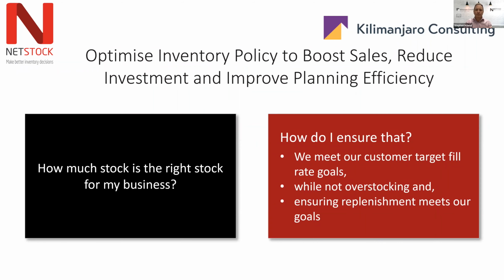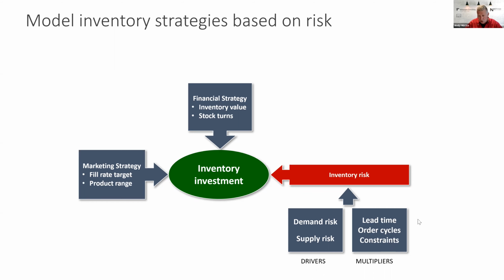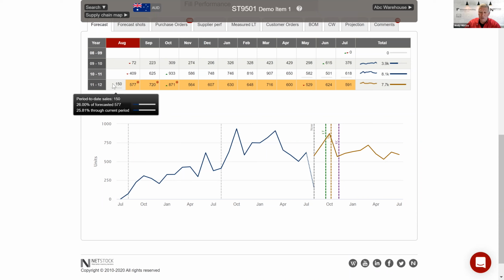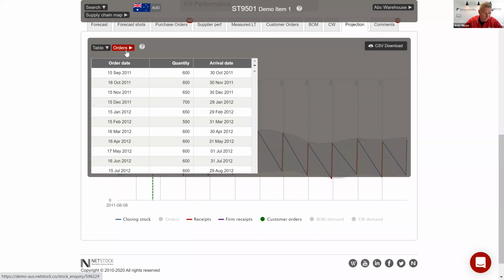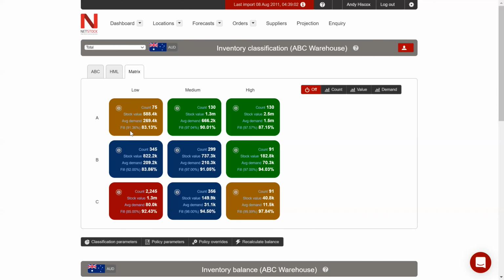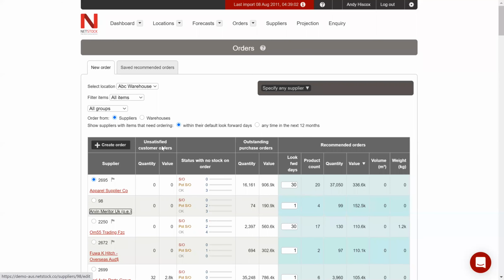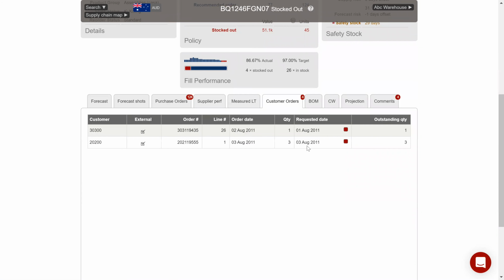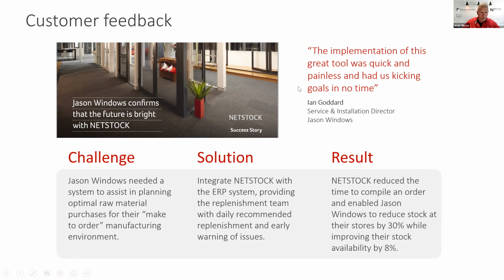Optimise inventory management to improve planning efficiency | Kilimanjaro Consulting and NETSTOCK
Companies consistently struggle with two main inventory challenges. They either have too much money tied up in excess inventory or have unhappy customers when they run out of stock. On top of the loss of sales, and the unnecessary capital investment in stock, the wasted time and frustration spent trying to resolve these challenges can often be significant.

With special guest speaker and CEO of NETSTOCK, Andy Hiscox, you will learn how to balance your inventory investment in line with realistic inventory targets and ensure that every replenishment recommendation drives you towards your inventory goals.